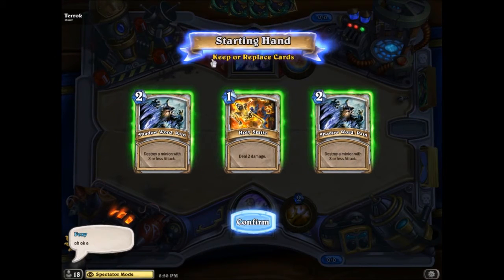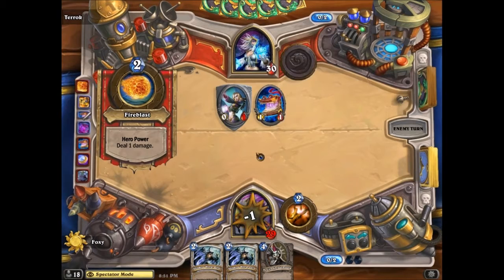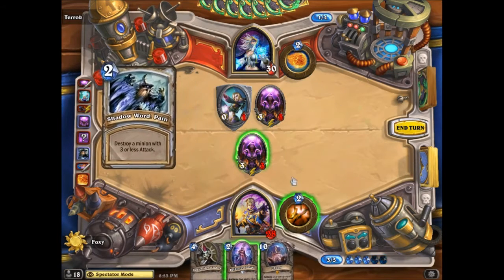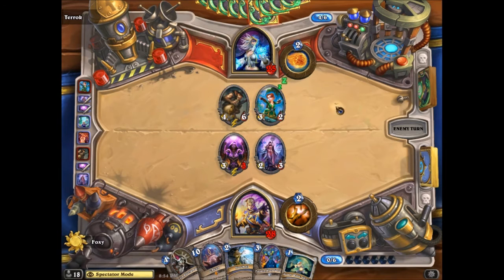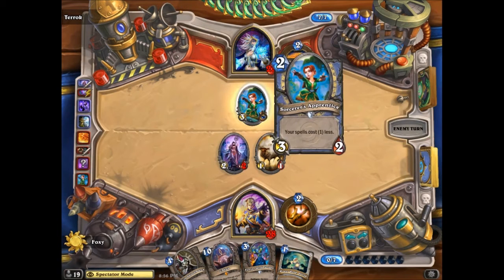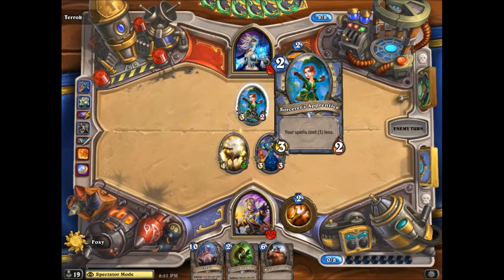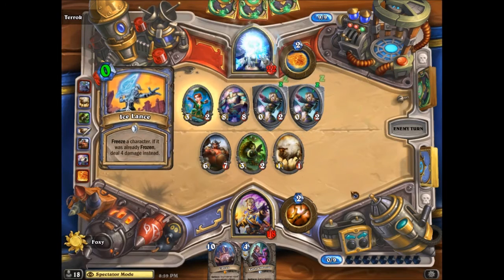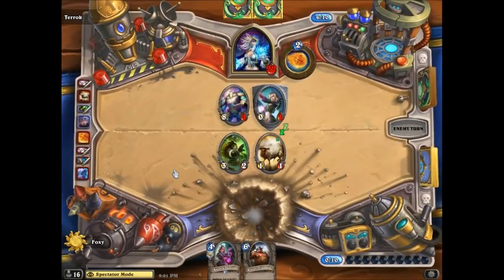Hearthstone commentary: fresh beginner level match 3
enjoy! Ask questions below, feedback also appreciated